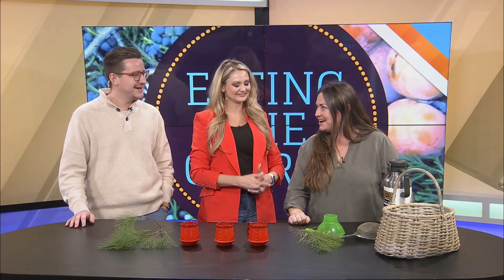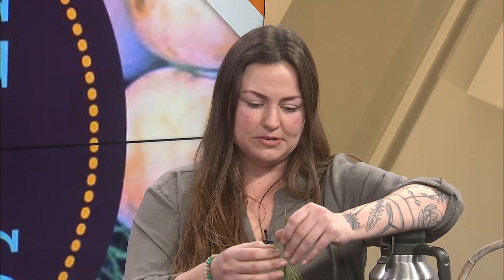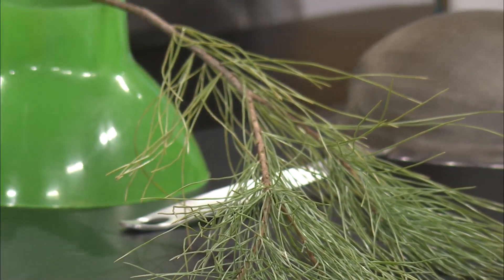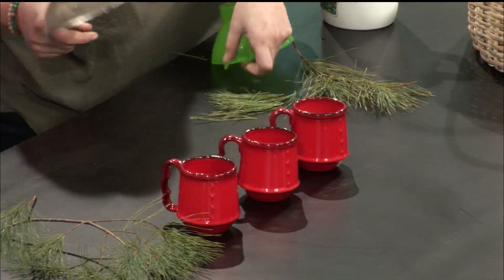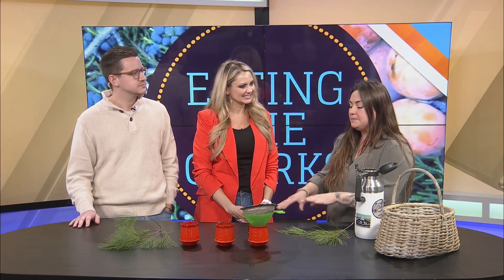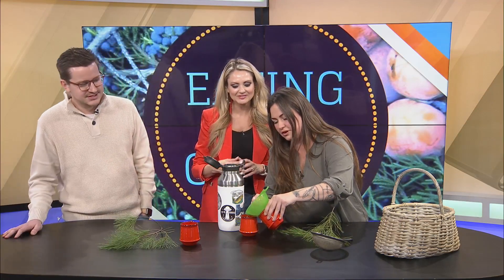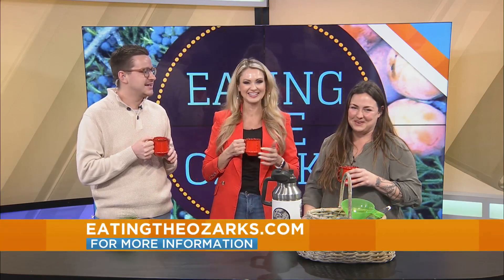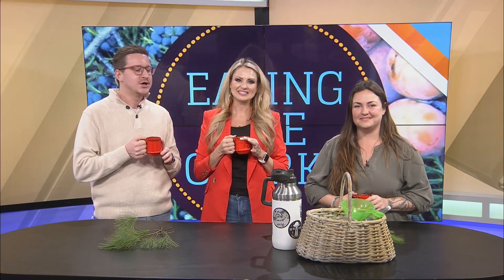Eating the Ozarks: Pine Needle Tea